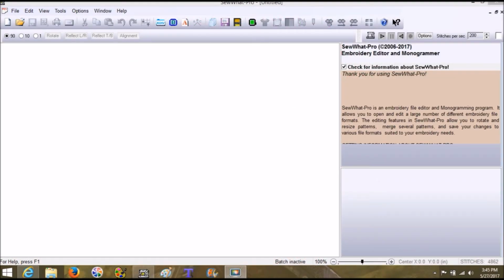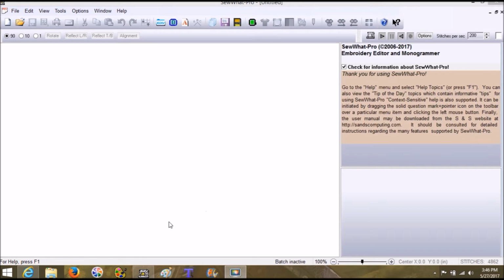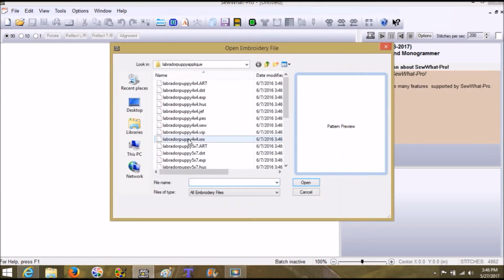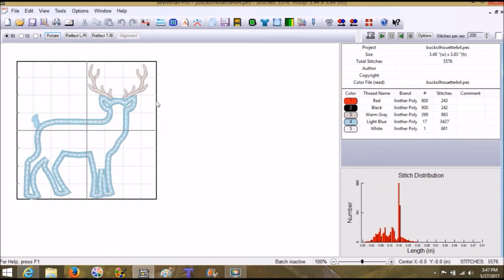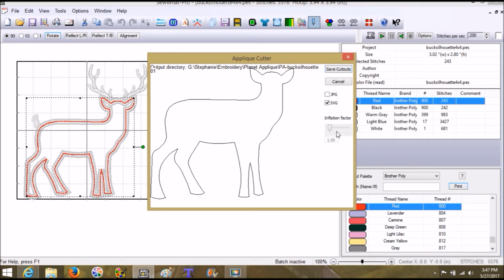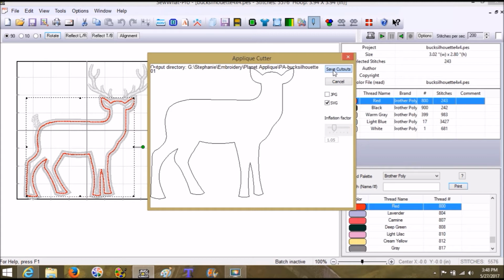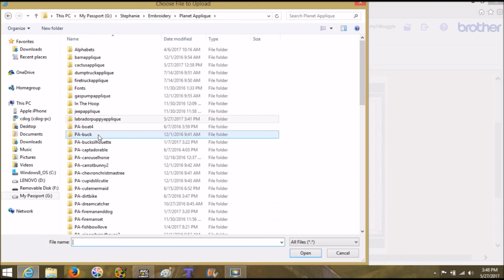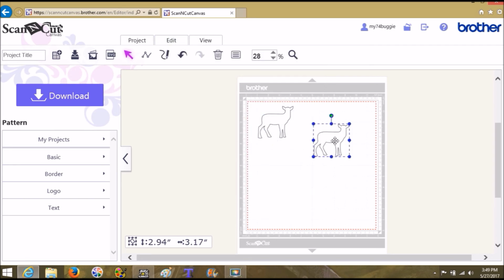SewWhatPro - Creating Applique SVG cut files for Brother ScannCut, Silhouette and Cricut machines